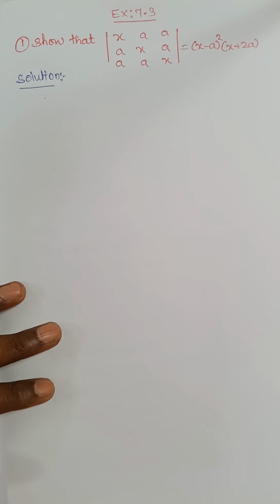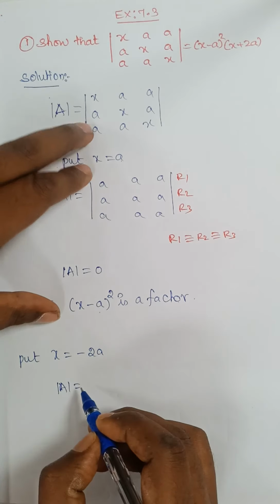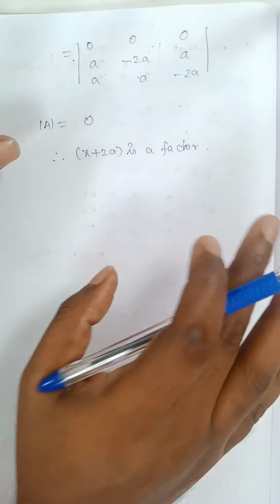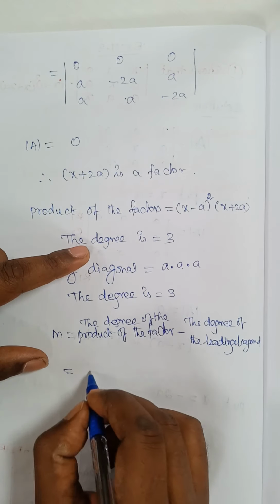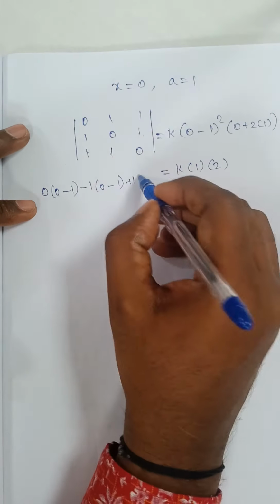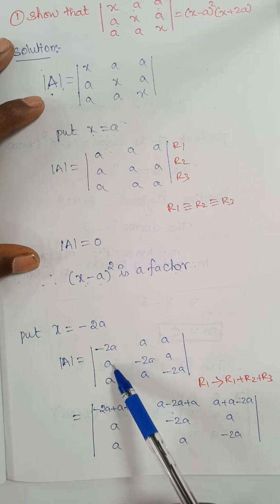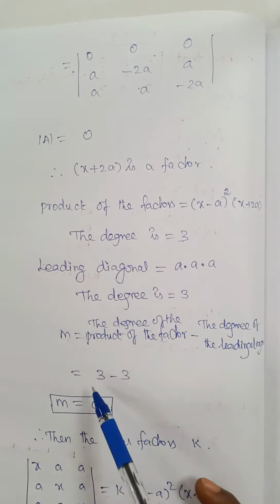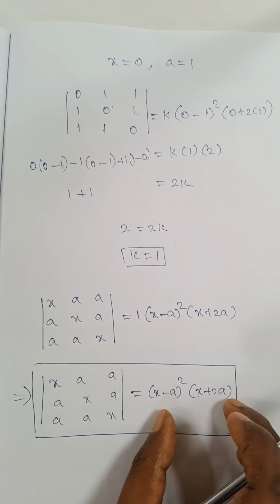11th/ch-7 matrices and determinants /Ex7.3 Q. No 1